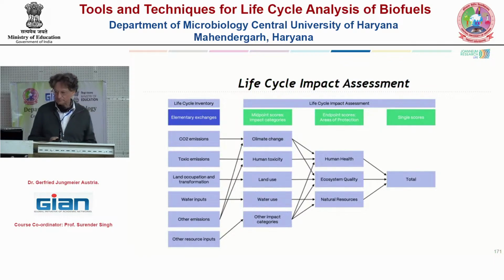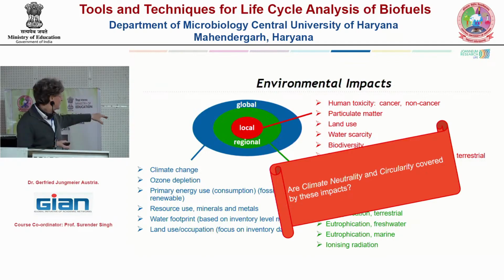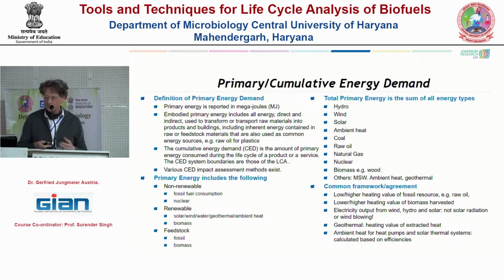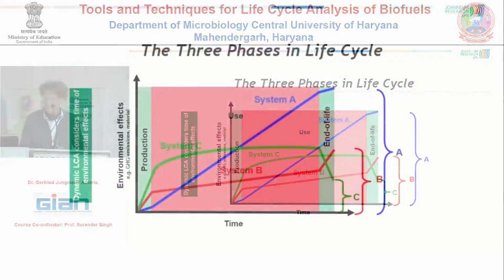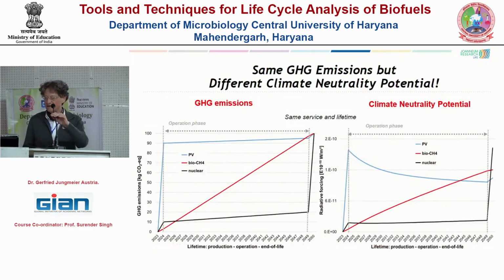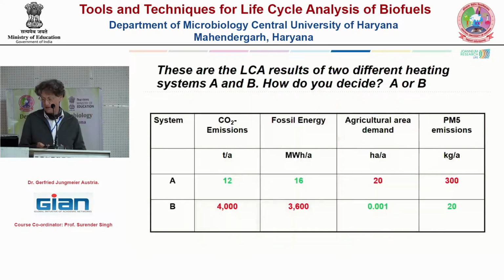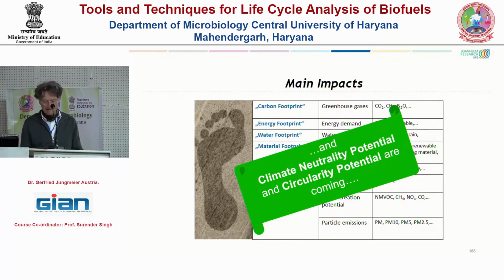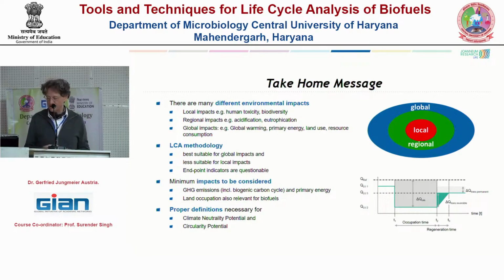L10 The Methodology of LCA - Impact Assessment